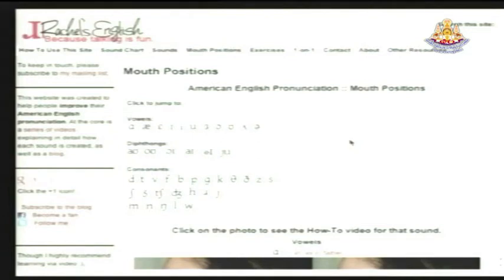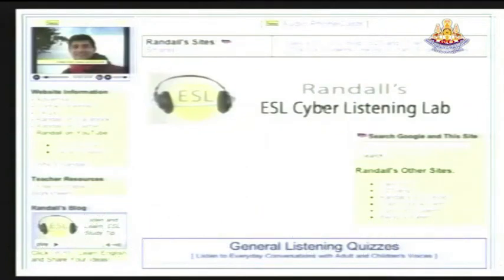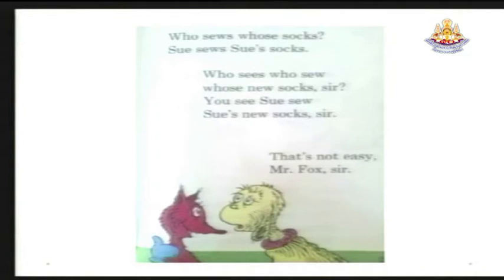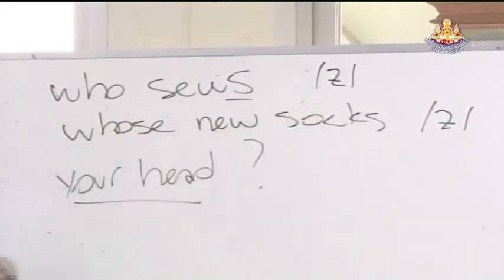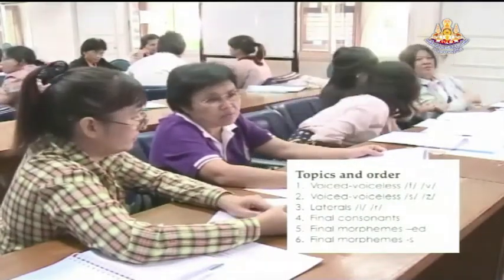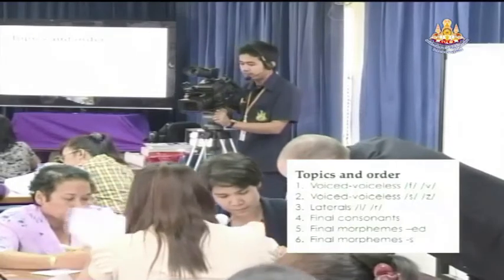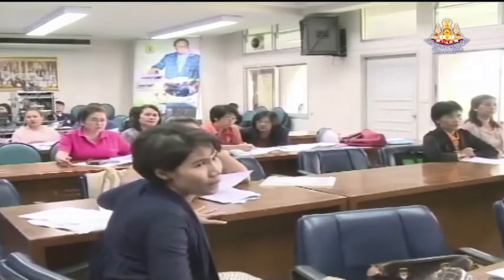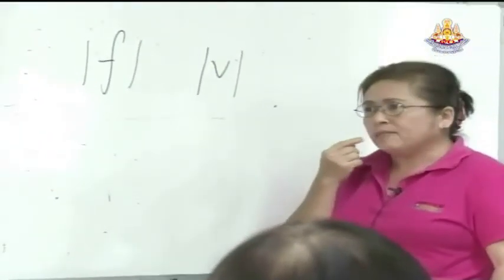English pronunciation for English teachers 2012_Building confifence and competence (5/6)